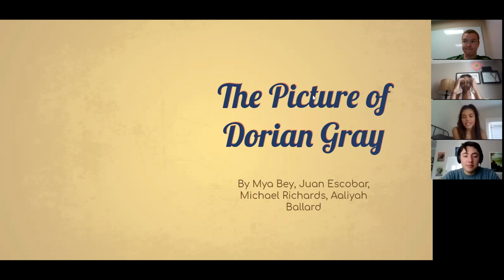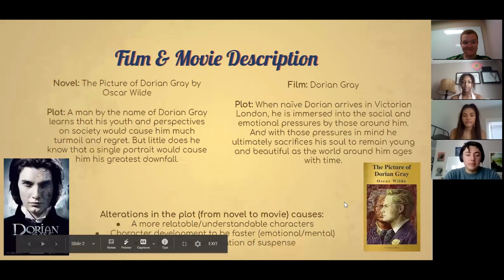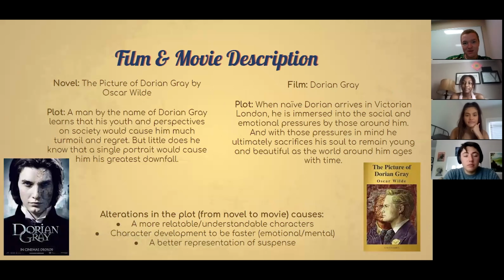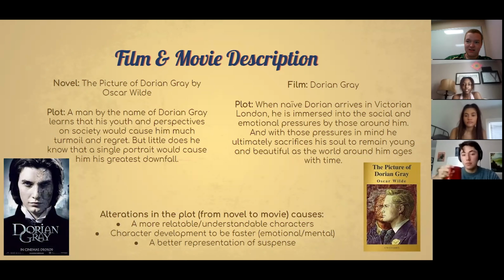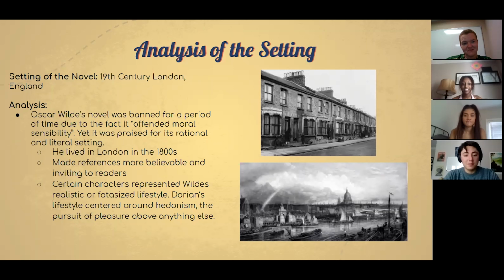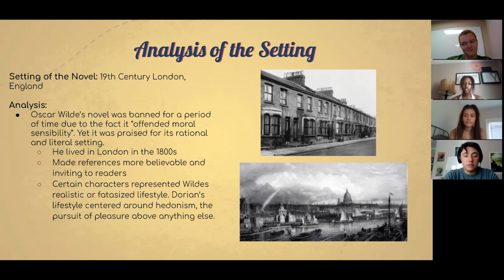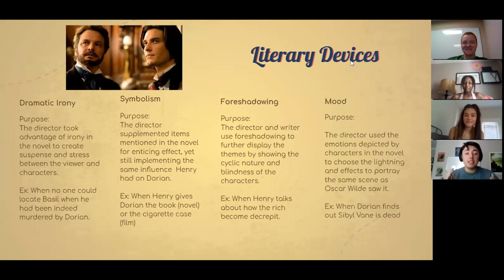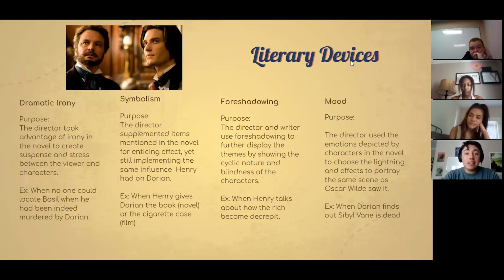20th/21st Film Adaptation Presentation